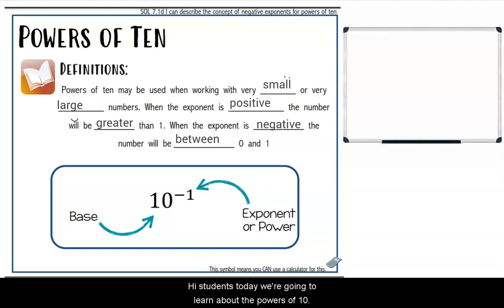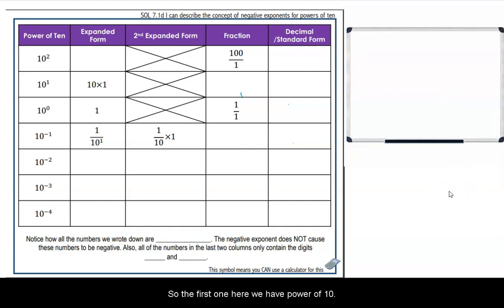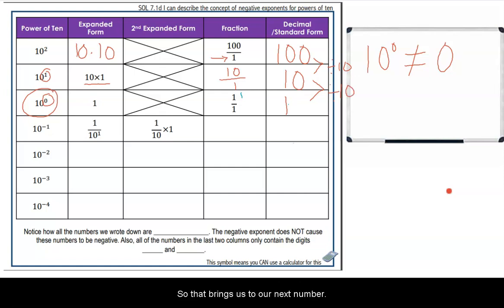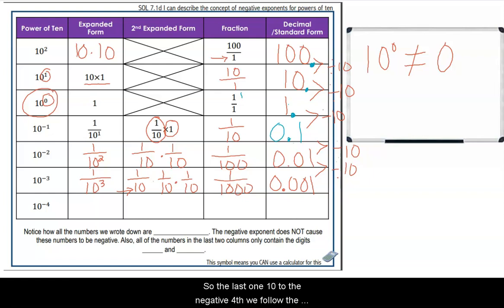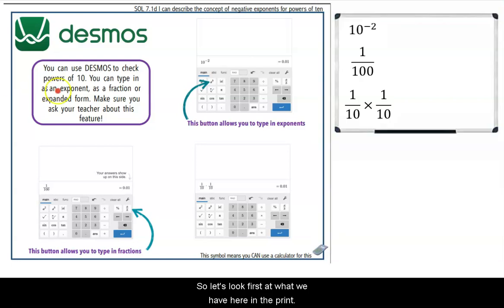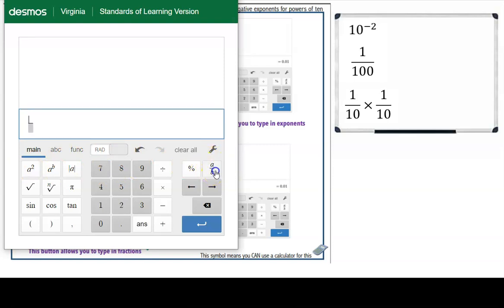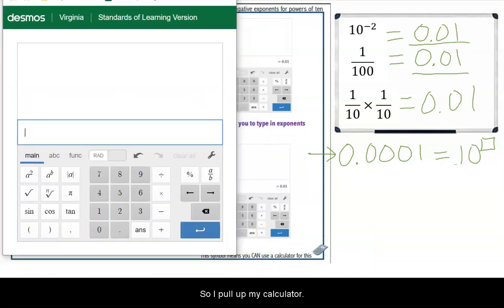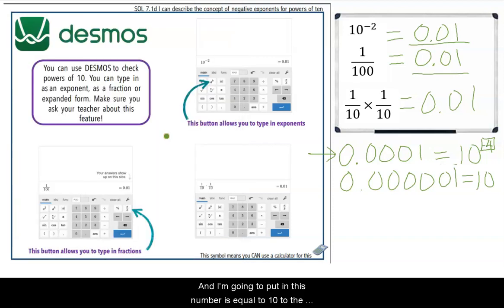Powers of Ten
In this video, students explore powers of ten with negative and positive exponents.